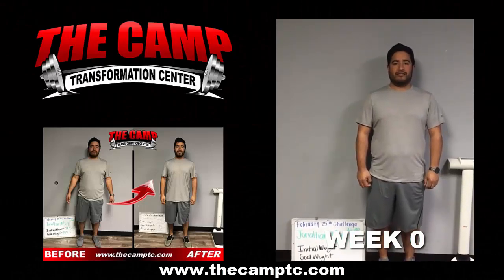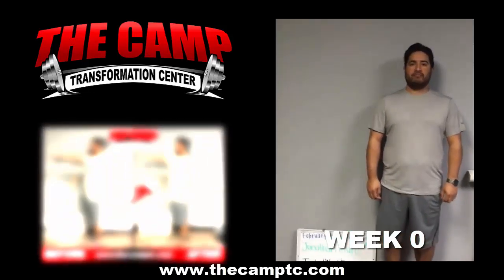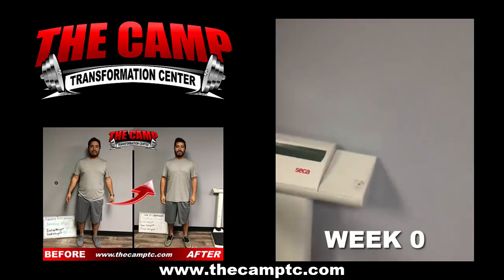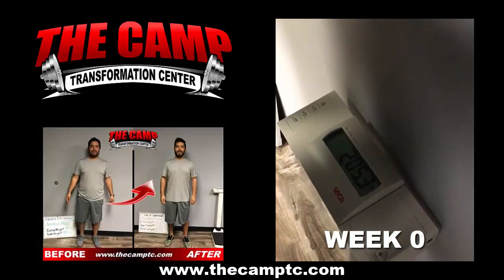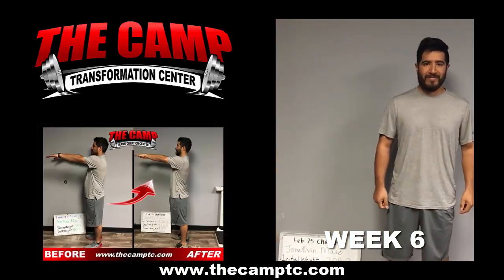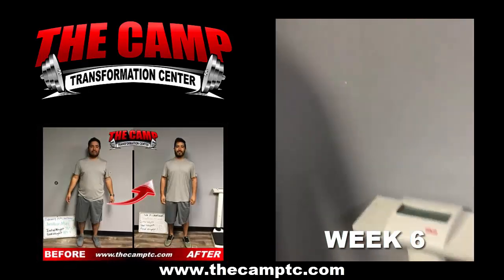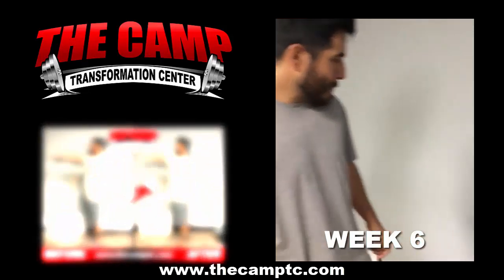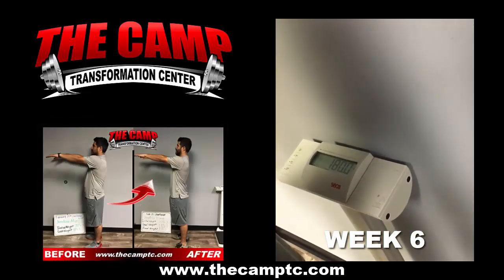West Chula Vista Weight Loss Fitness 6 Week Challenge Results - Jonathan M.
We will now check the result of Jonathan's 6 week weight loss challenge!